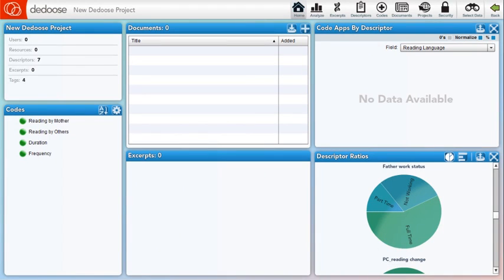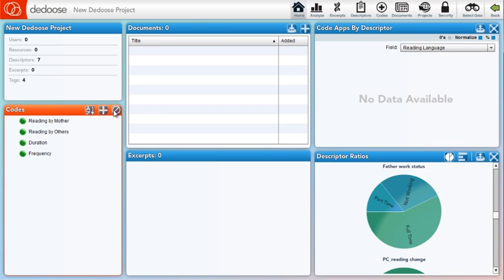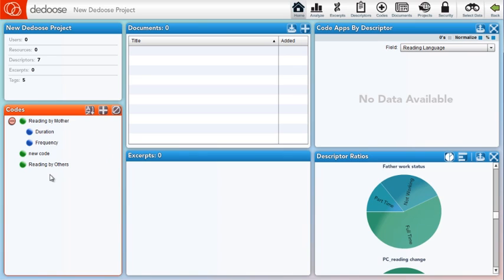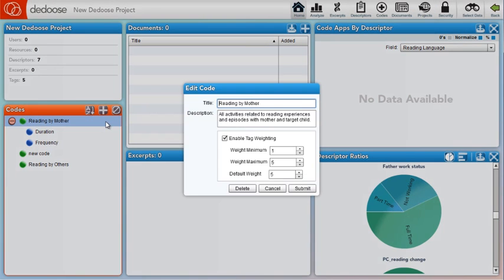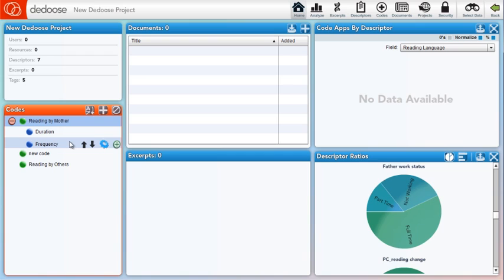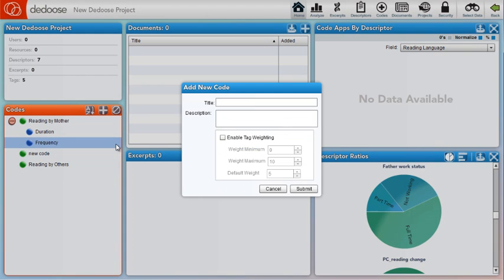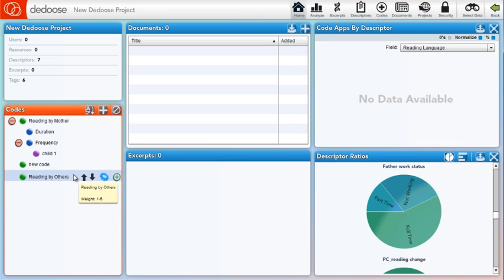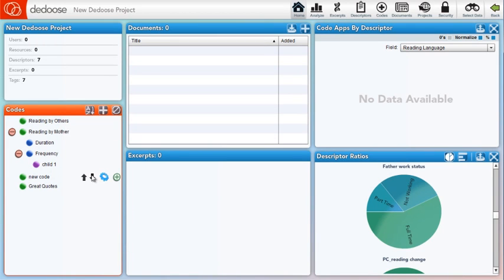Code Setup | Dedoose for Qualitative and Mixed Methods Data Analysis | Great Research Made Easy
Codes are conceptual frameworks that communicate our research findings. However, the process of identifying and applying codes doesn't have to be more challenging than it already is! Learn how to create descriptor fields in Dedoose to organize qualitative and mixed methods data, import descriptor fields, submit resources, link resources and descriptors, build a tag tree, and more!

📩 NEWSLETTER
- Stay in touch with the Dedoose Community:

🖥️RECOMMENDED VIDEOS
- Enjoy this video? You may also enjoy: